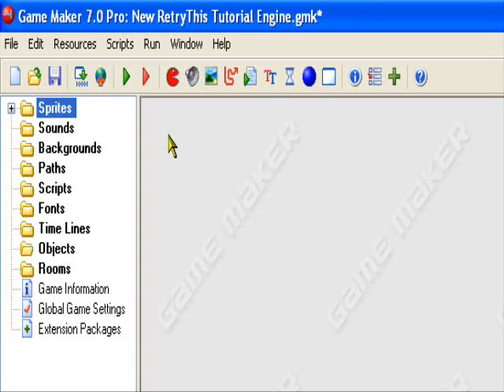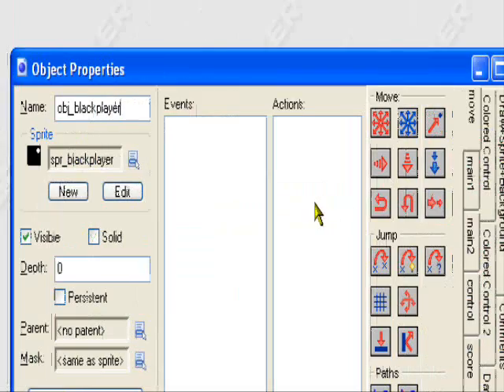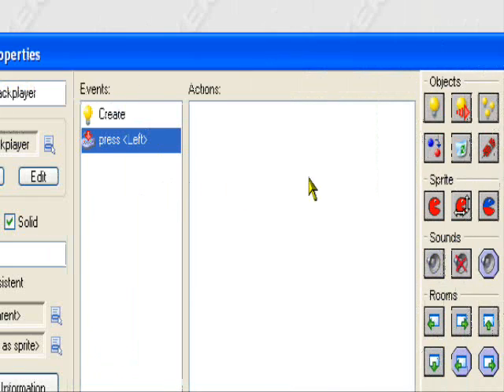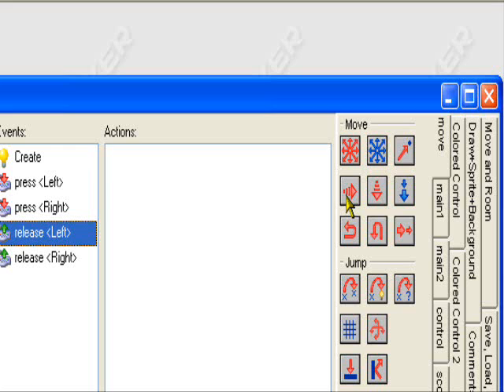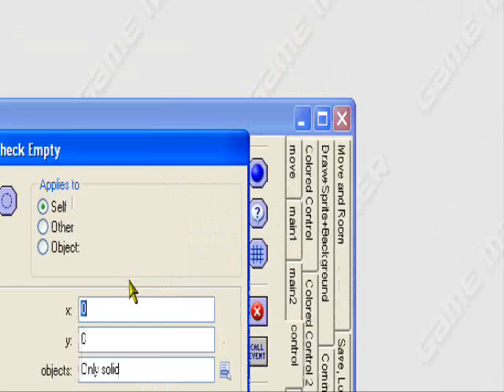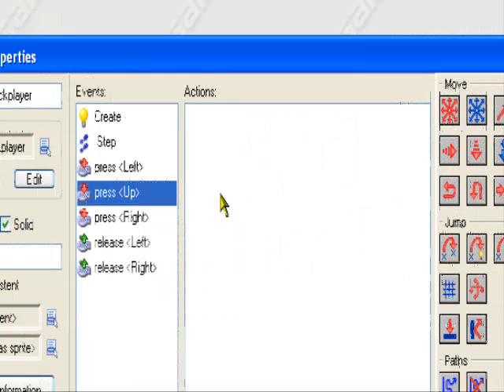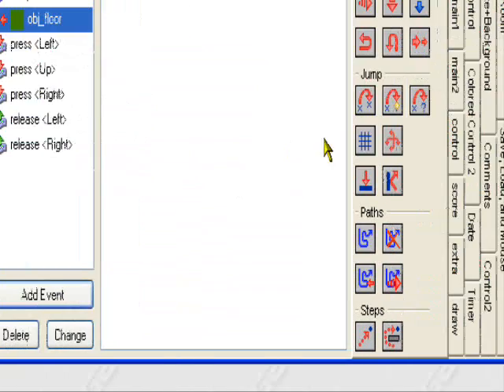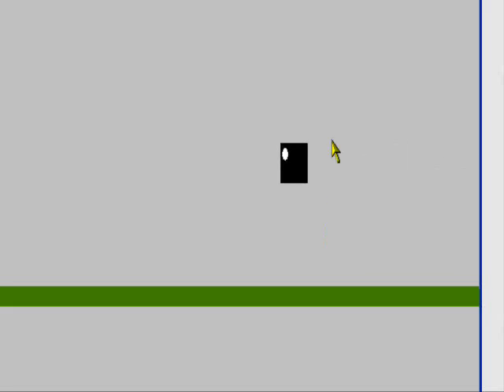Game Maker Tutorial Basic Platformer Player CAVEMAN FRIENDLY HQ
A Simple Game Maker Tutorial Teaching You How to Create a Basic Platformer Game Player. Includes Movement Jumping Floors Changing Directions and More